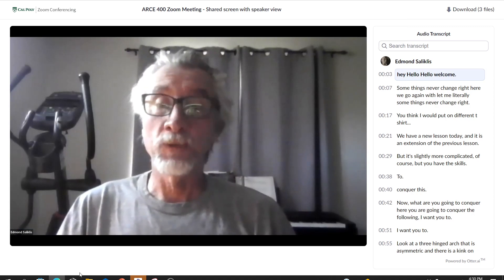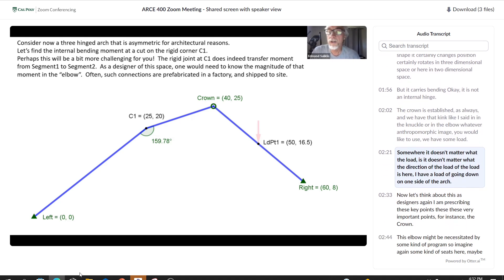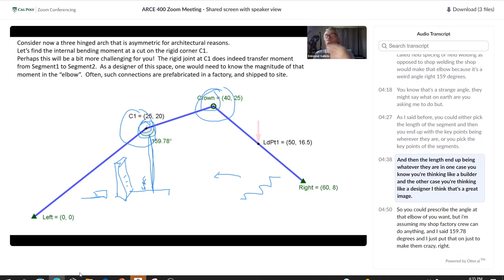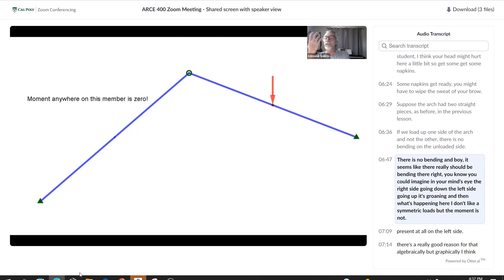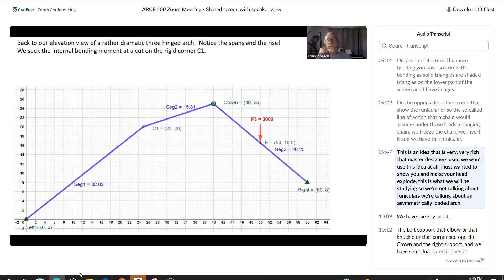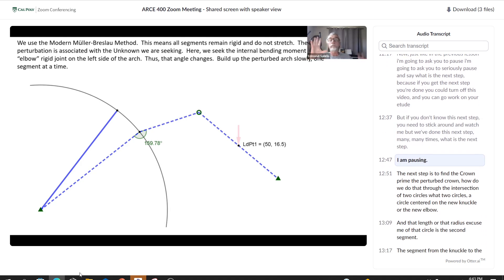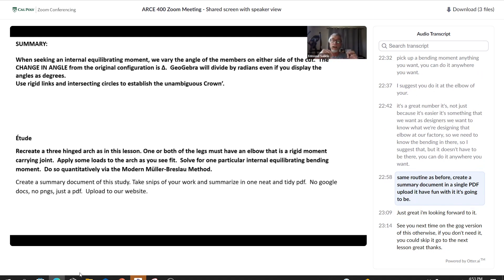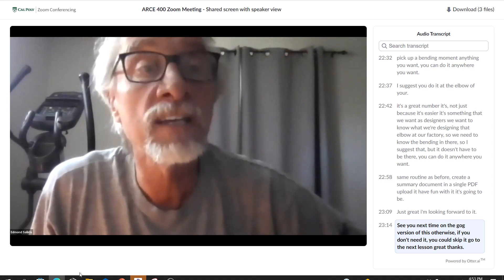Lesson 16 arch with bend Part 1 of 2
Calculating the moment in a three hinged arch that is bent on either side of the internal hinge.  Part 1 of 2.  Using the Modern Muller Breslau Method.